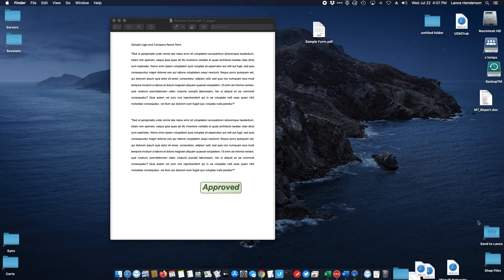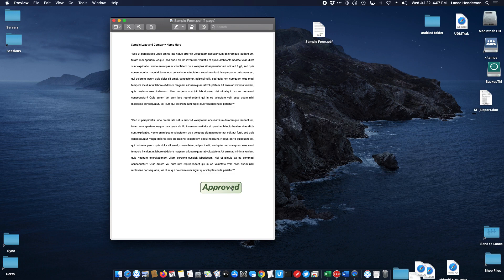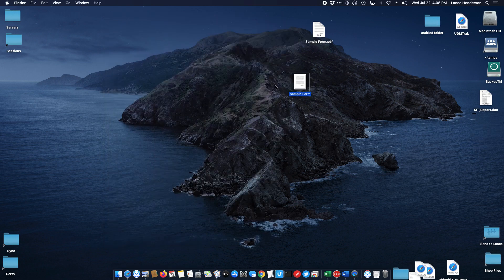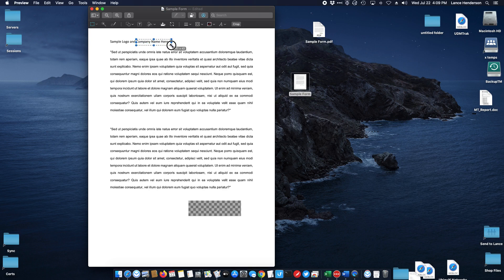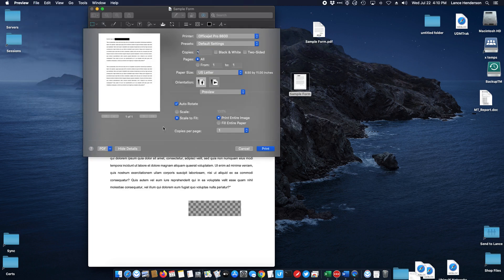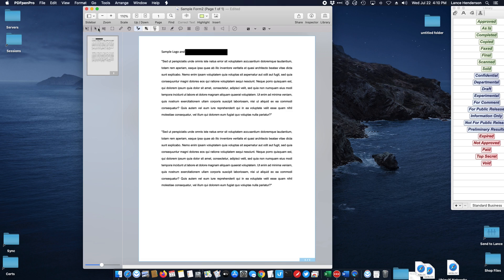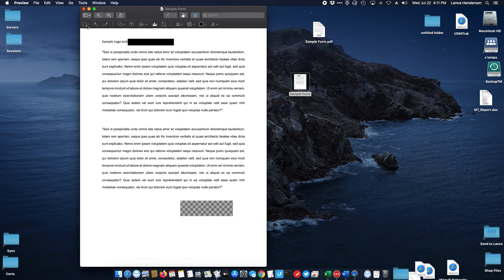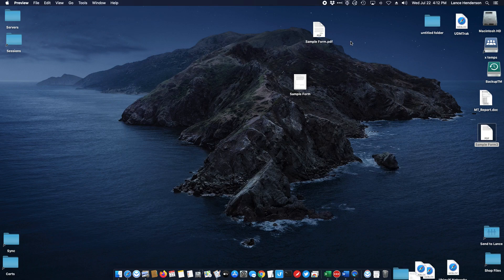Delete And Redact PDFs in Apple Preview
Quick demo of deleting items in a PDF and also how to redact with a black bar.